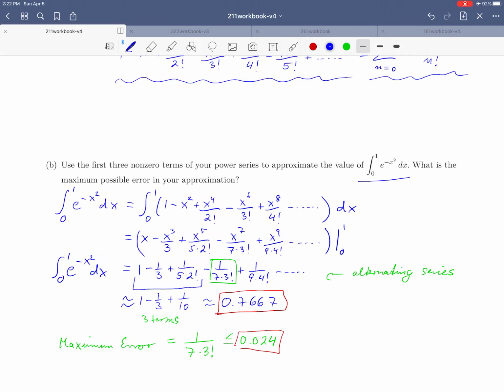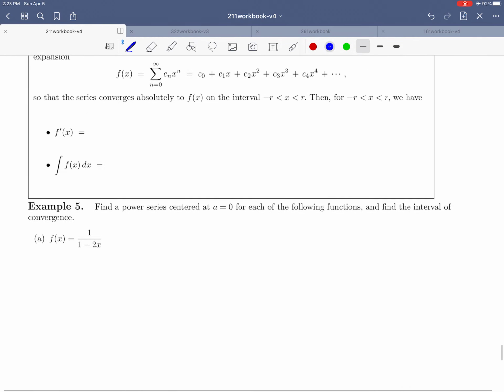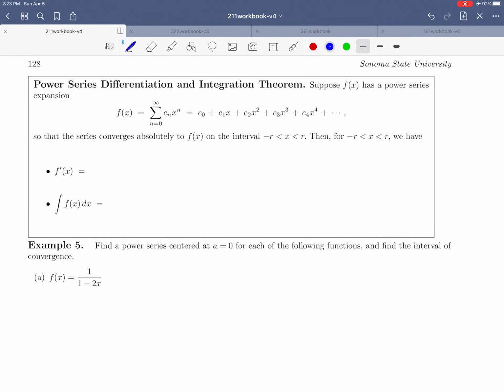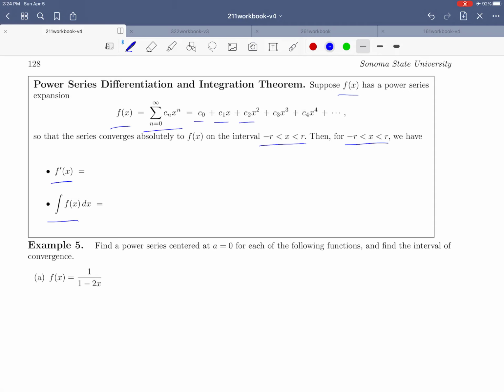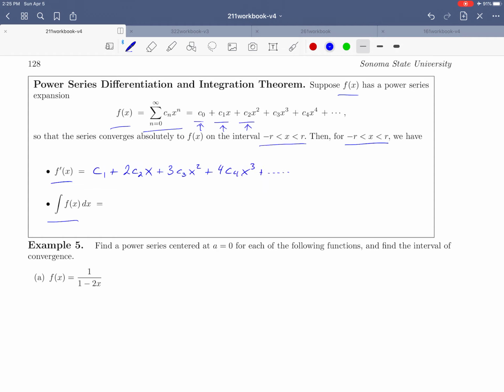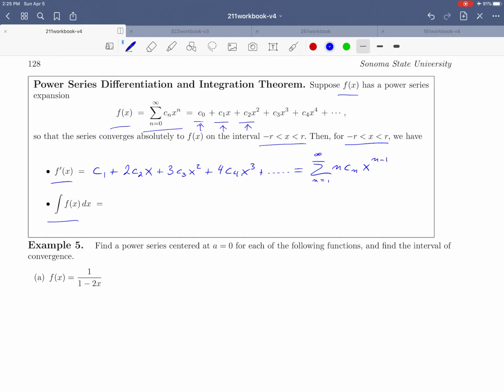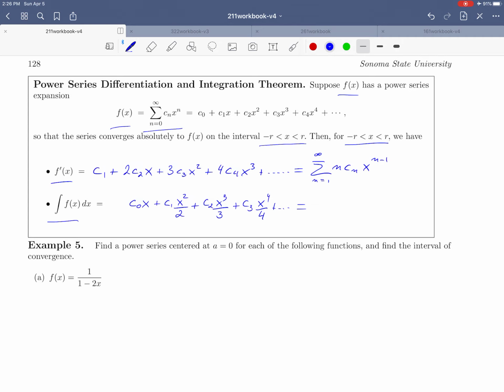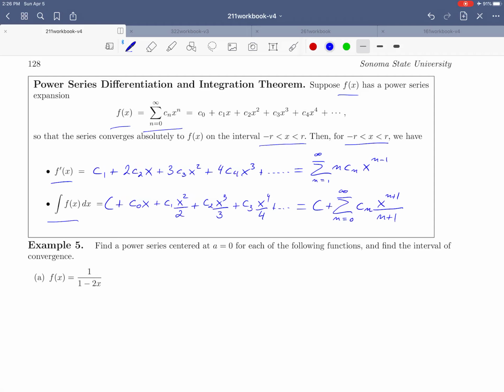Math 211 Section 8.6 Example 4b